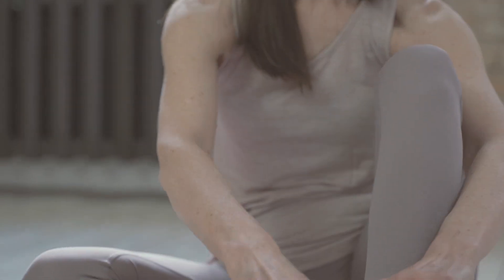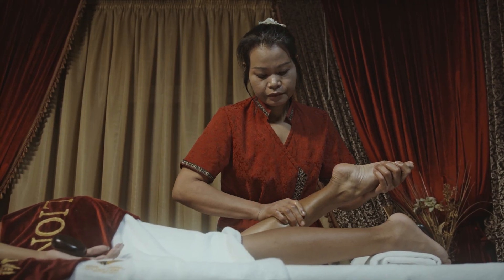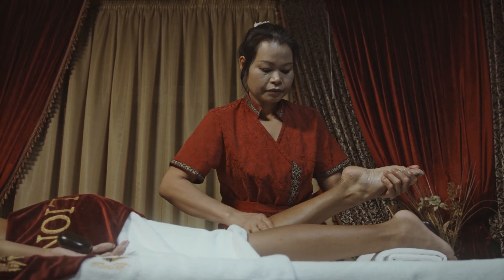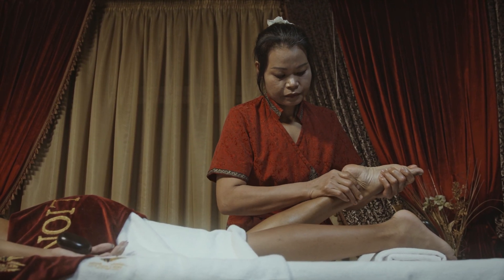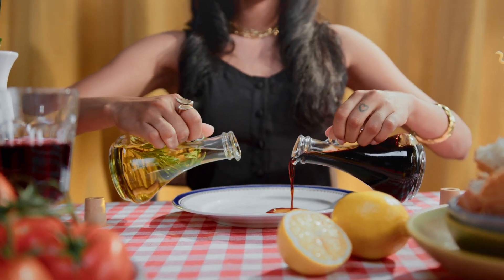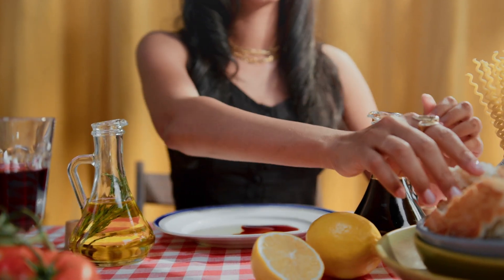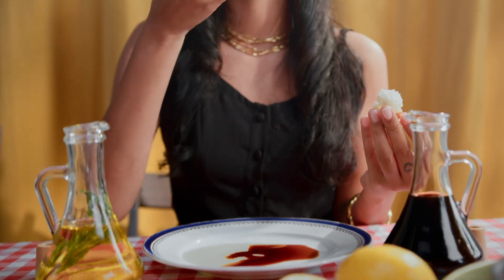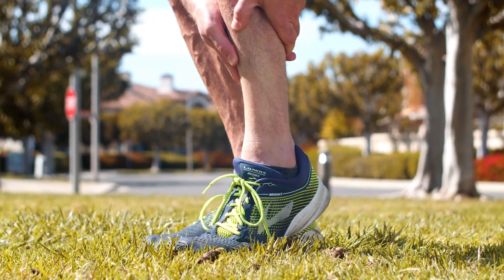Rub This On Your Varicose Veins And They Will Disappear From Your Skin In a Few Days.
🕗 Key Moments:

00:01 - Varicose Veins Introduction
00:20 - How to get rid of varicose veins
00:35 - Natural remedies varicose veins